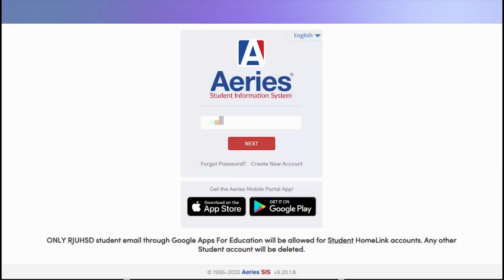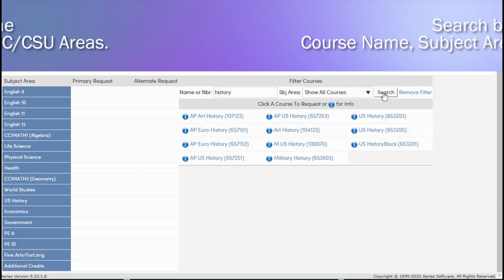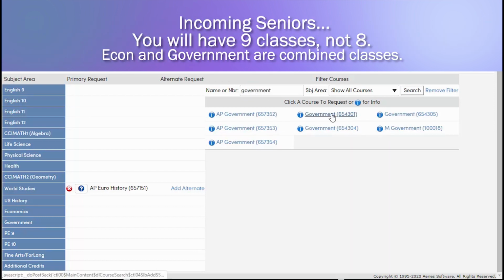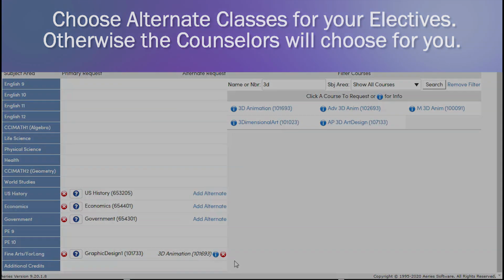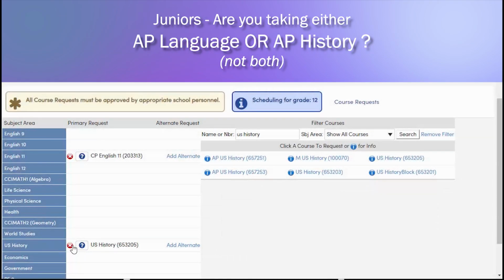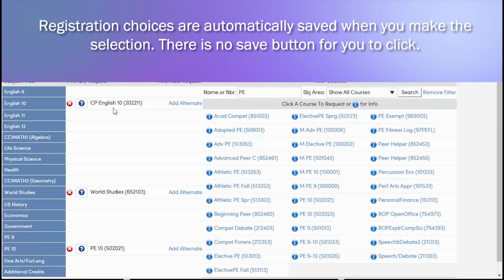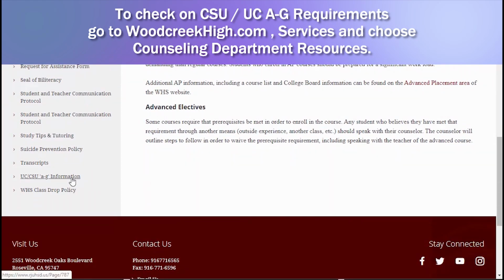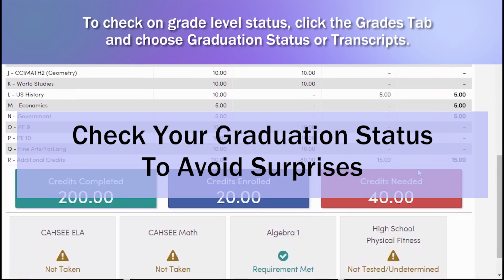Online Course Registration Guide - Woodcreek HS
Online guide to the course registration process for students and parents.